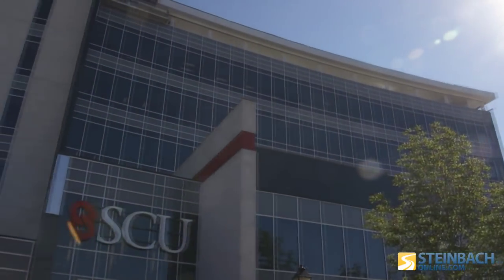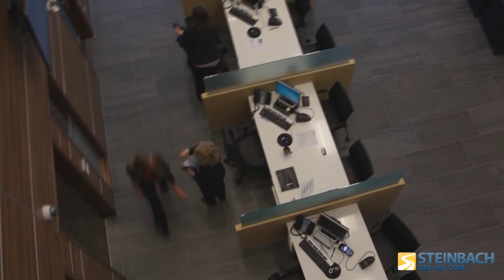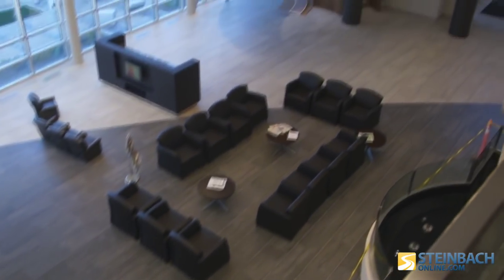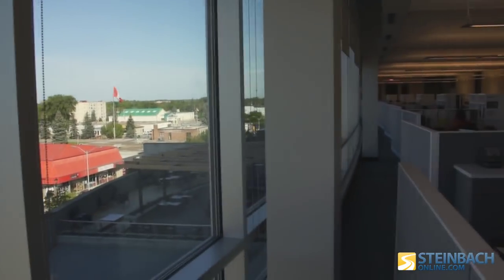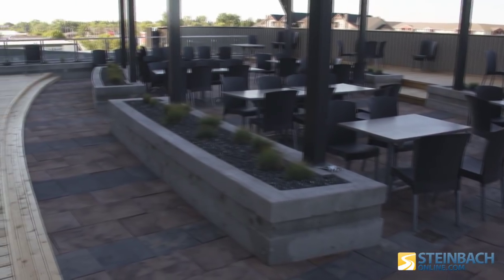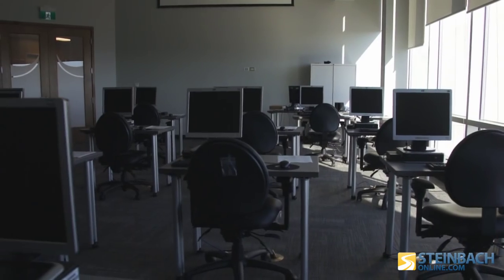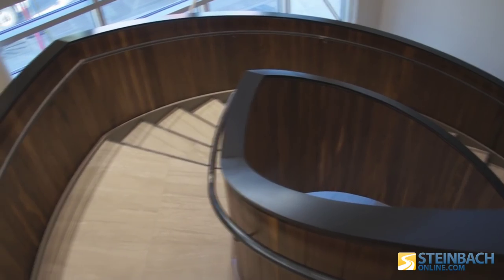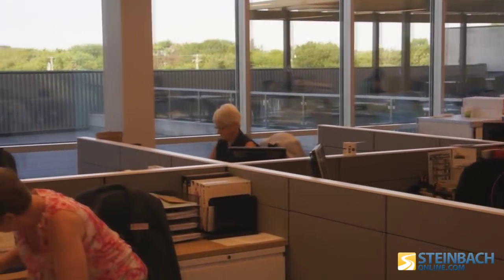New SCU Building Tour